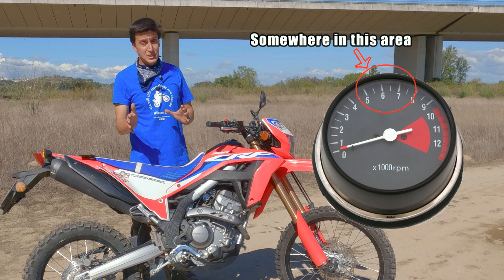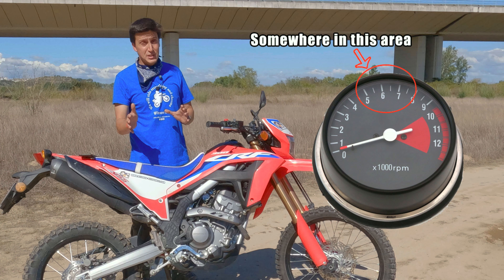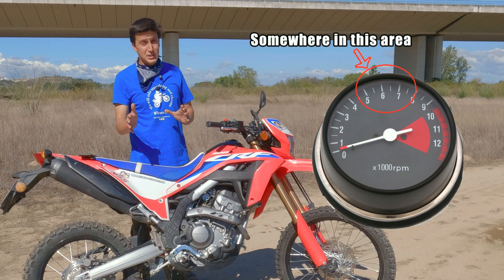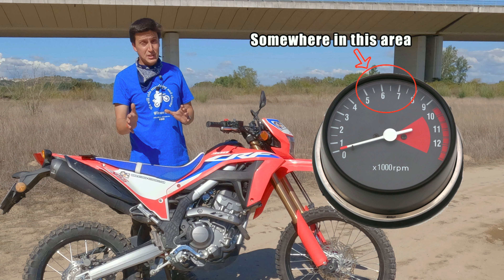Simple offroad skills: Pop a motorcycle clutch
Lets learn how to pop the clutch and make the rear wheel spin! (or the front wheel lift!)
To my surprise, a lot of my students don't know how to do this, and its strange cause its such a useful technique, that when combined with a few more moves it lets you do all sorts of cool stuff like:
-Pop a wheelie over an obstacle
-Powerslide along a turn
-180 turns
etc (maybe thats it :P)

Its general clutch control, and you should practice it! :P

I hope you learn something today!

Reach out!

Help me keep the videos coming!

1 - Hire me as a guide or instructor or rent one of my bikes!

or use code "OFFCOURSE"